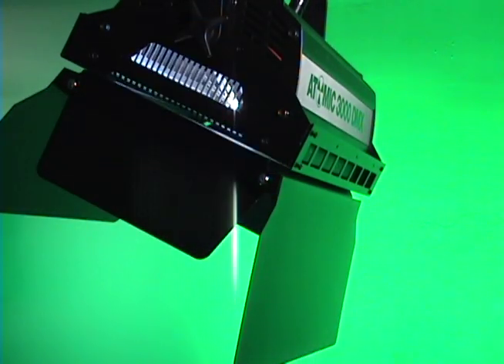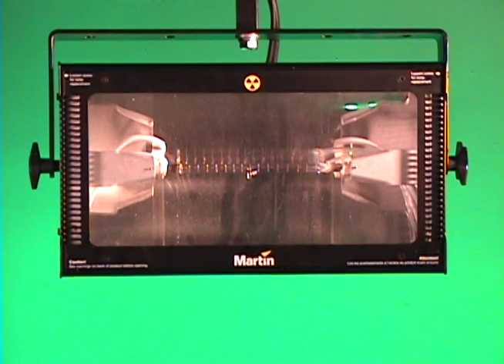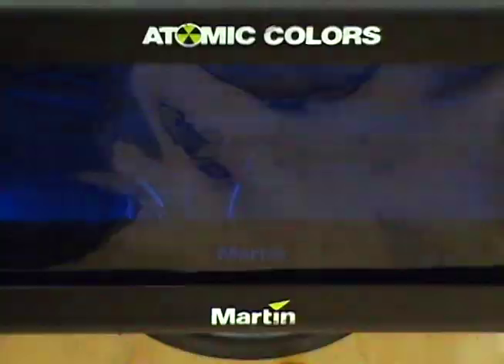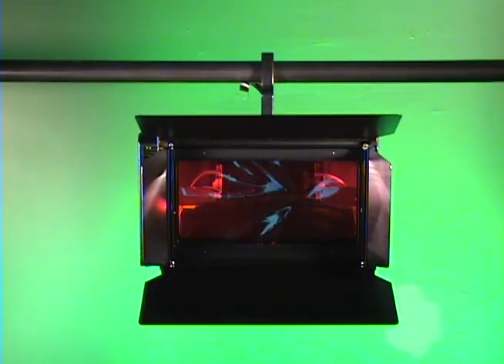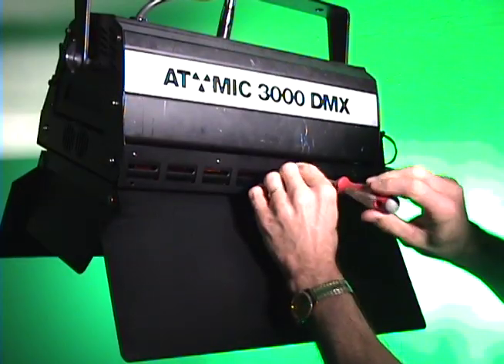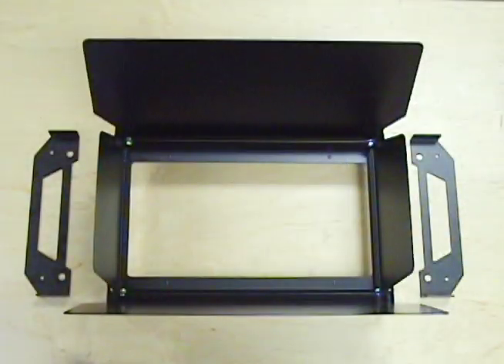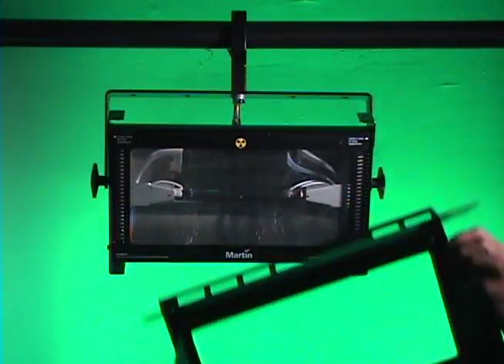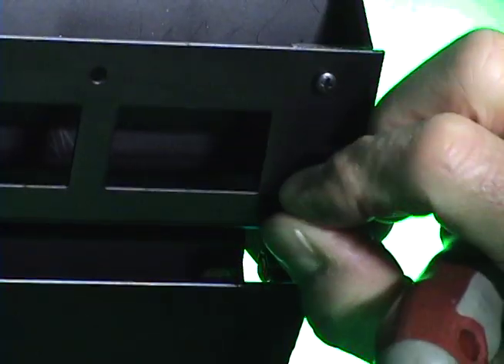City Theatrical Martin Atomic 3000™ Strobe Barndoor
City Theatrical's Barndoor for  Martin Actomic 3000™ Strobe offers a unique way to control the output of your strobe. It fits with or without Atomic Colors™ Scrollers.